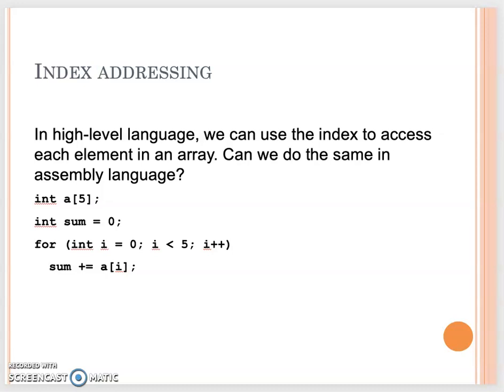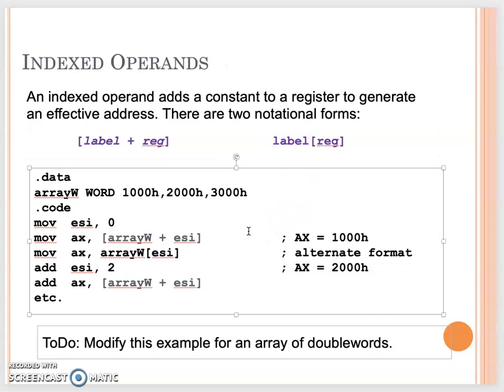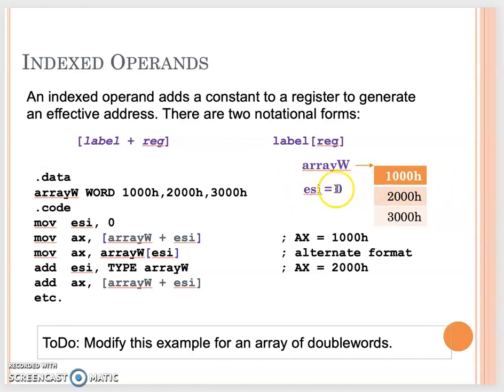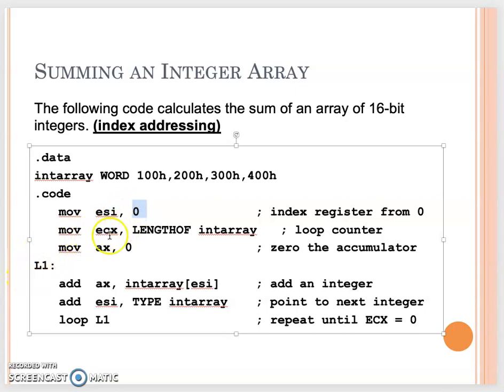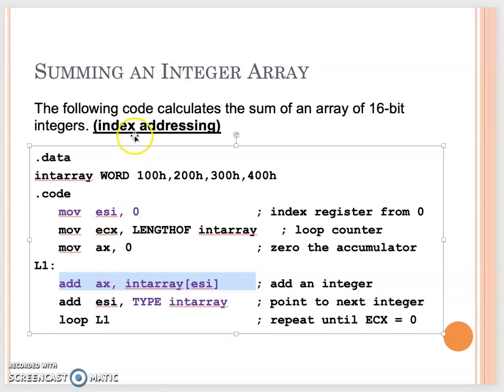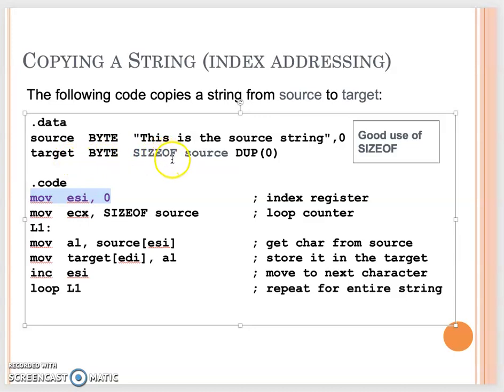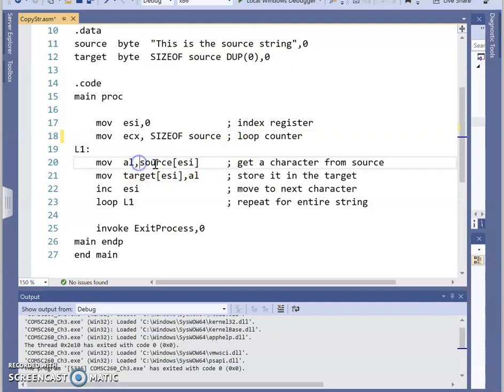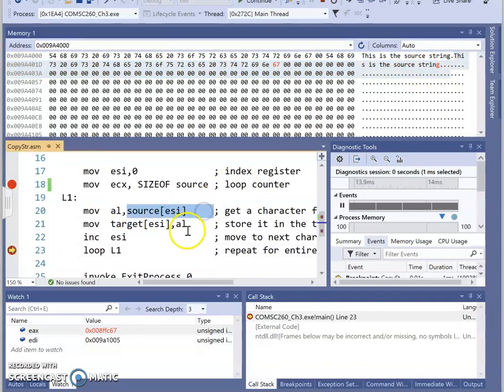COMSC260Module6 6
index addressing and revisit and sum of array and string copy examples